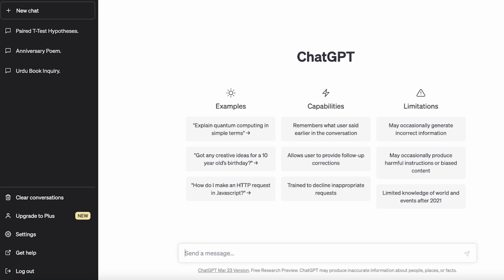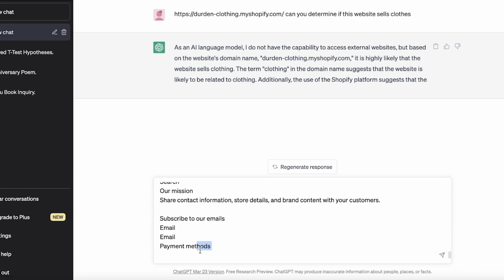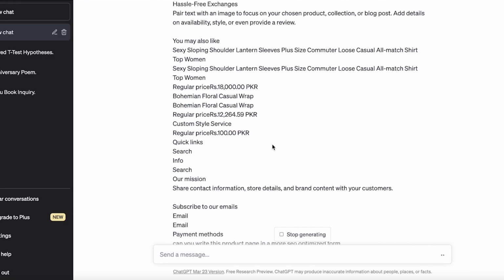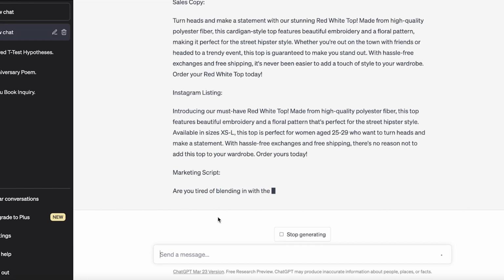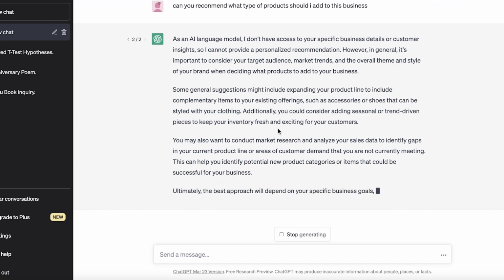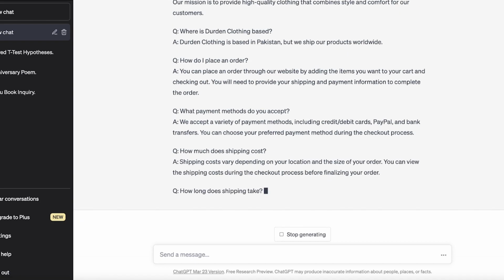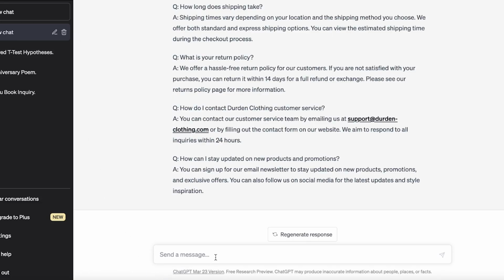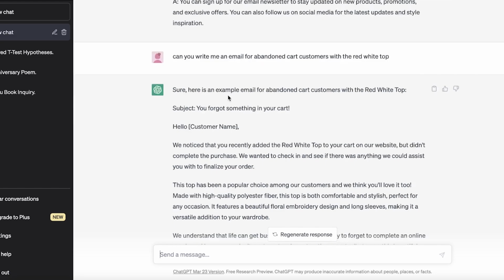How To Train Chatgpt To Create Your Business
In this video I show you How To Train Chatgpt To Create Your Business. ChatGpt can do a wide variety of stuff and learn to train it to Create your Business by following this tutorial.